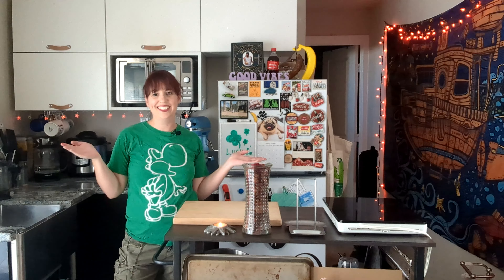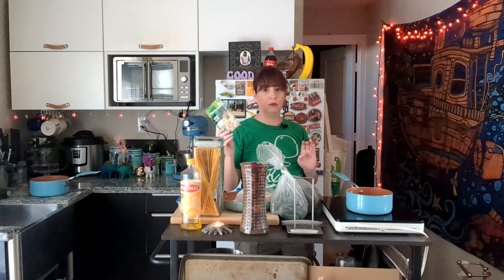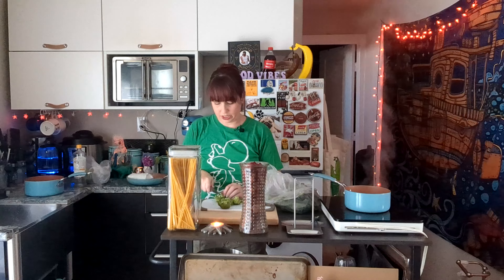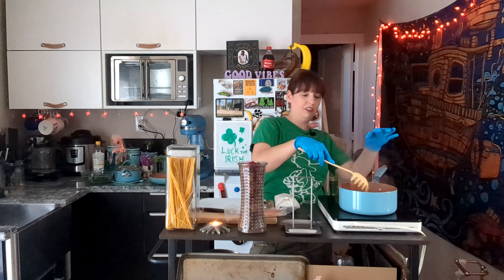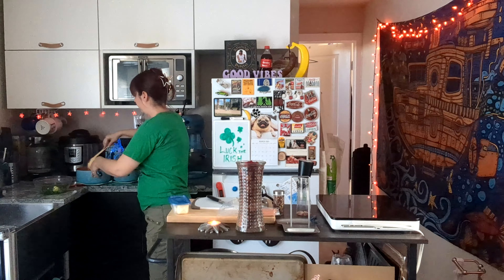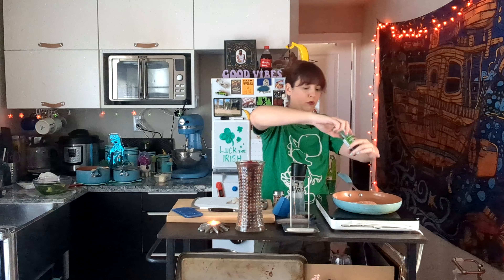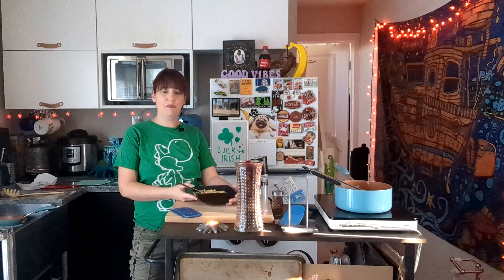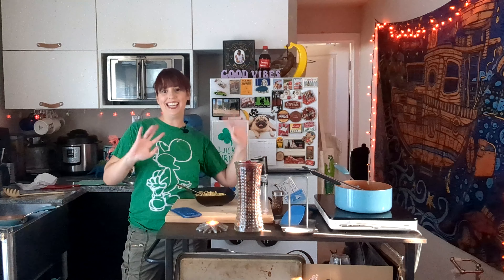Green Pasta for St. Patrick - BB's Cooking Show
A nice, healthy, and green meal for you to offer to St. Patty on his day.